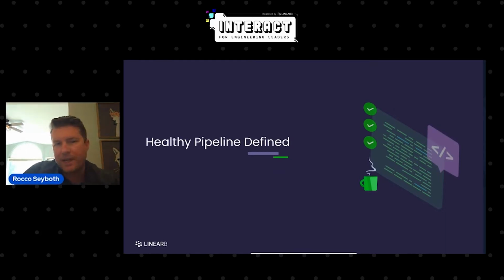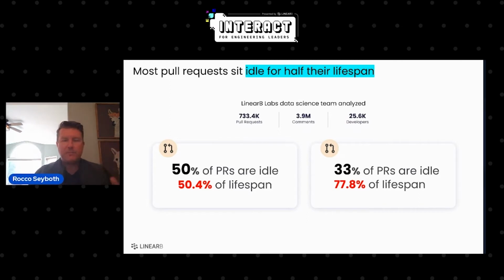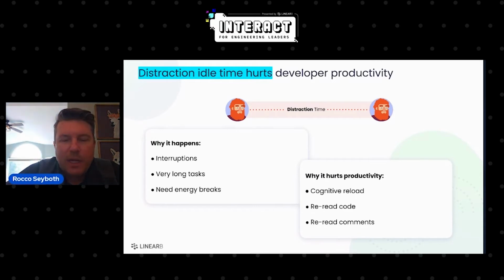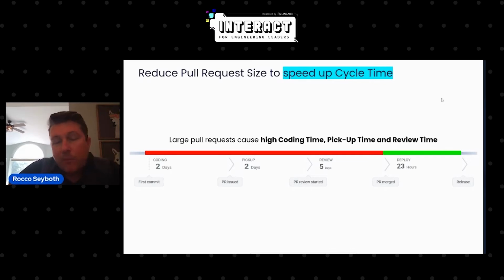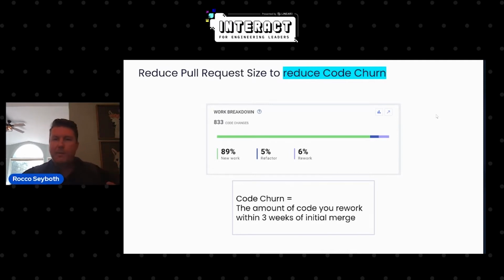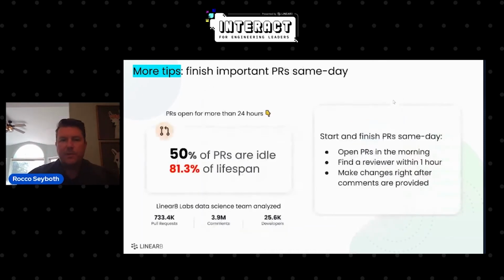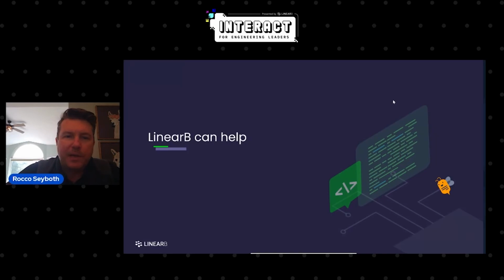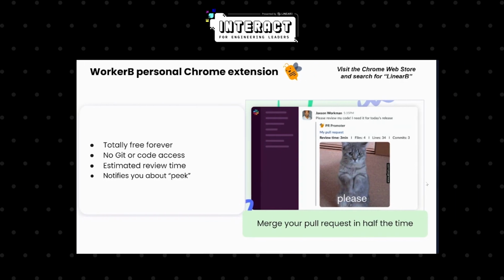Pull Requests are Killing Productivity: How To Solve It | INTERACT April 2022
Pull requests are the most wasteful phase of the development process for many teams. Research by LinearB of 733,000 pull requests across 26,000 developers shows the average PR sits idle for 50% of it’s 4 days lifespan. Learn how we’re solving the problem and helping developers merge faster.